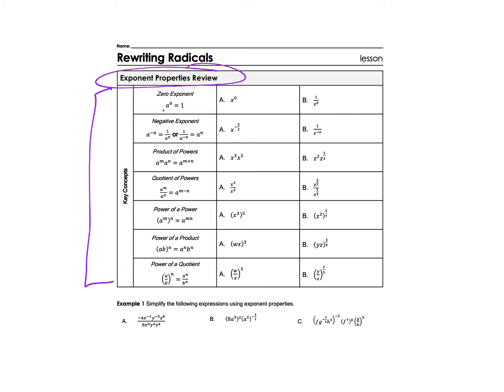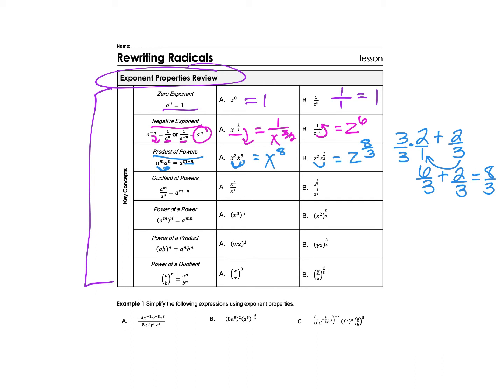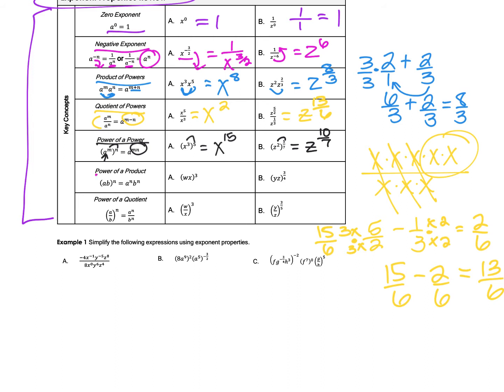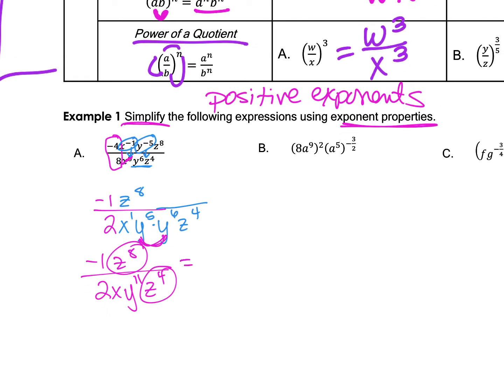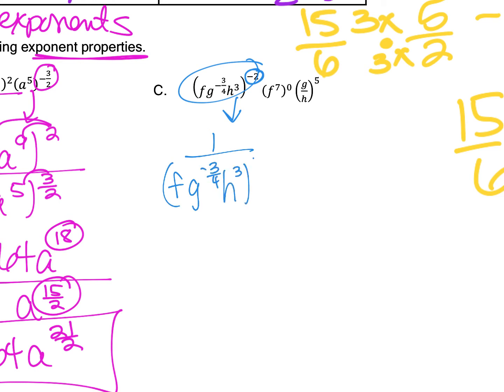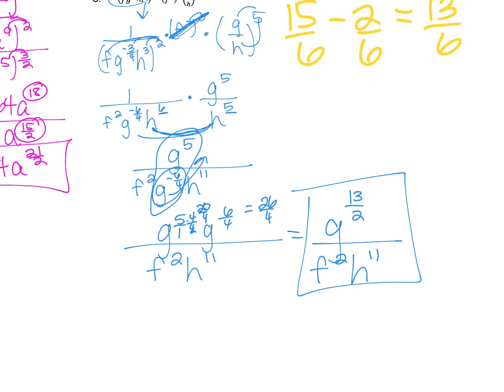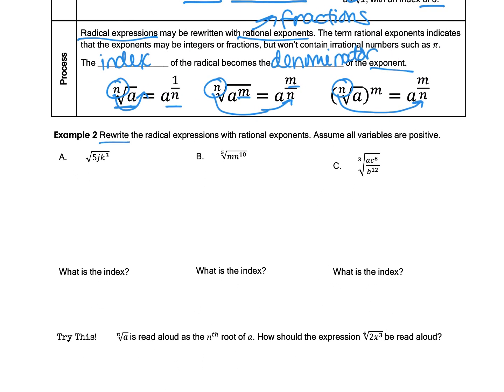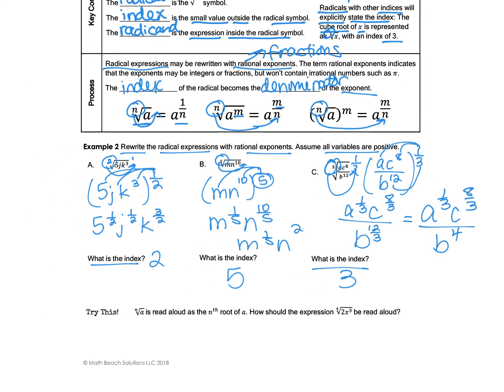Notes 5-1 Rewriting Radicals.mp4